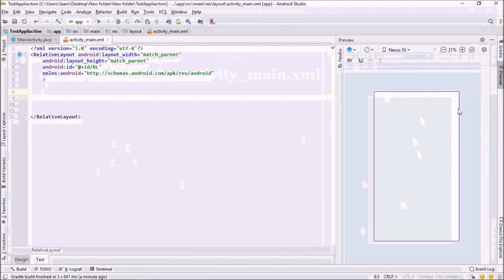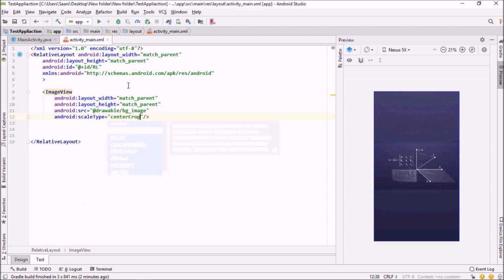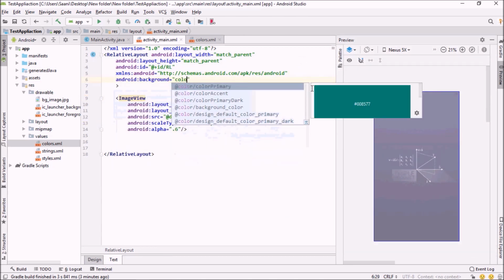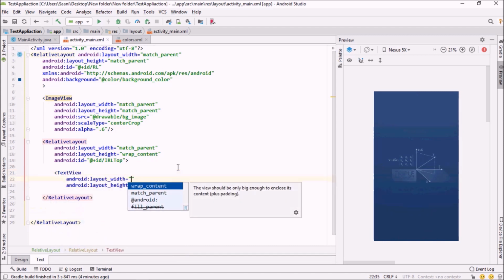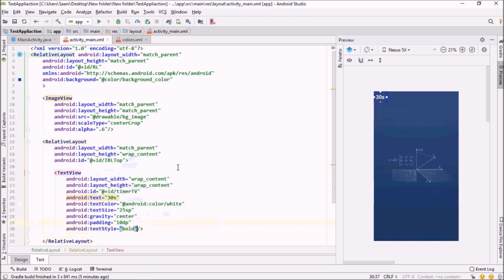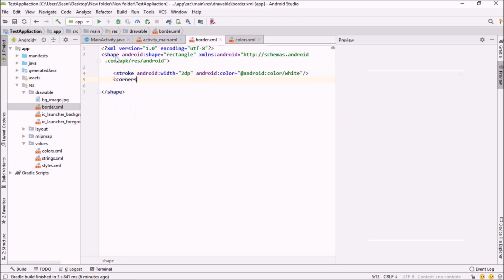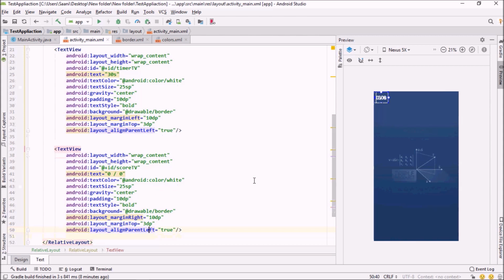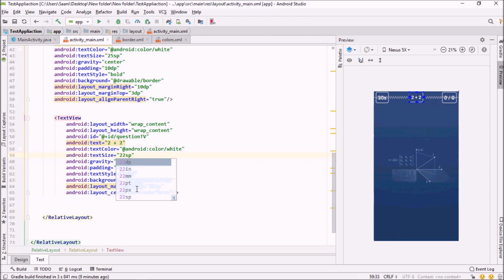Brain Trainer Application in Android | Part 2 | Designing XML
Hello everyone, welcome to new tutorial series Android Application Development
in which I am going to show you guys that how to develop a simple random questions
generating application in Android Studio by using Count Down Timer Class, Java Random
Class and other classes of Java.